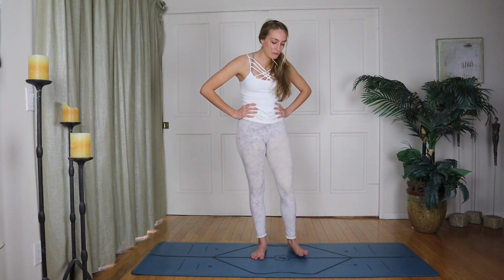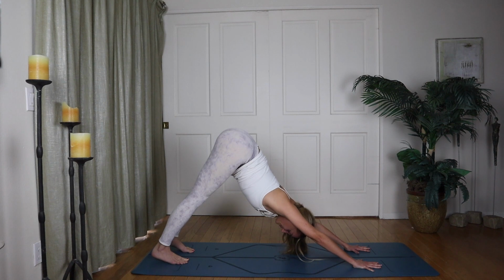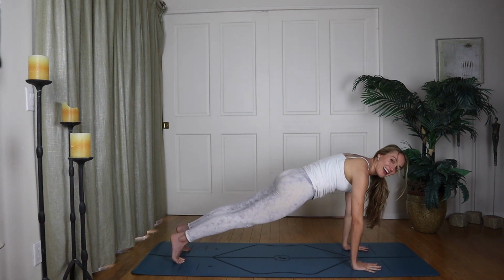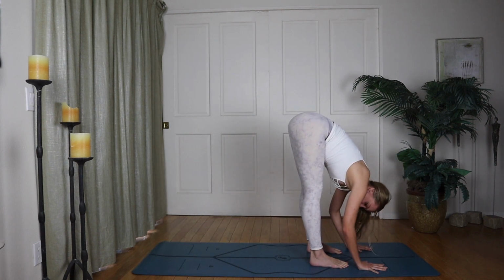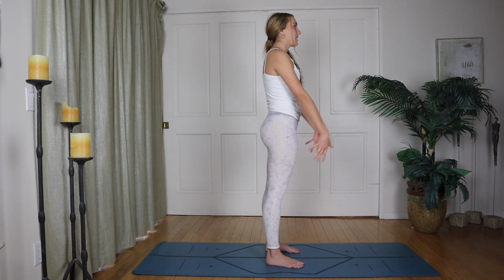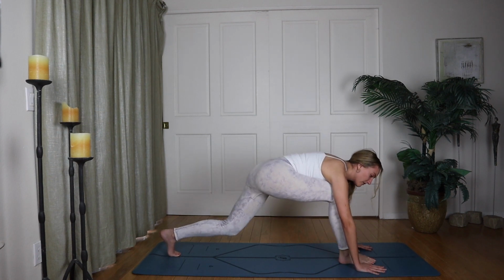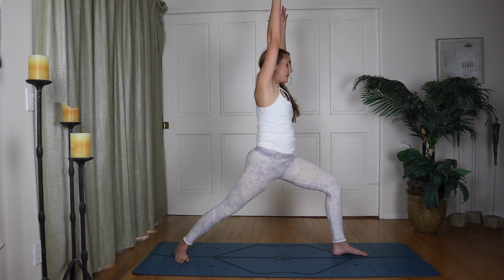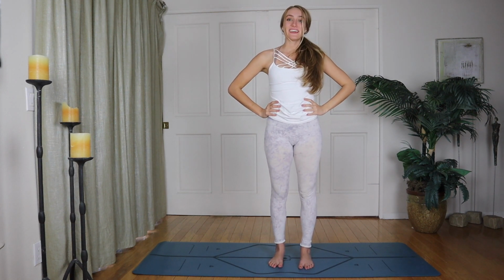How to Do Sun Salutation B| Surya Namaskar B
Three variations of Sun Salutation B (Surya Namaskar B)- the classic, modified, and more advanced versions. I guide you through, step-by step, all of the poses in both English and Sanskrit.

Please consult with your physician before beginning any exercise program. By participating in this exercise or exercise program, you agree that you do so at your own risk, are voluntarily participating in these activities, assume all risk of injury to yourself, and agree to release and discharge Michelle Leonard Yoga from any and all claims or causes of action, known or unknown, arising out of Michelle Leonard Yoga's negligence.